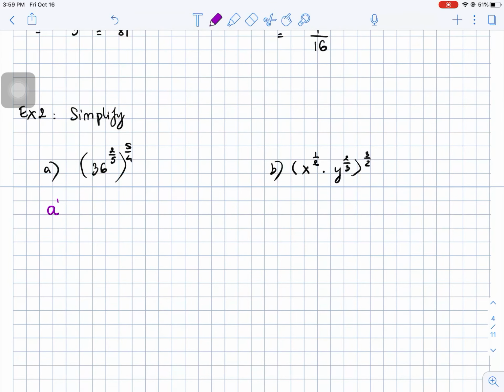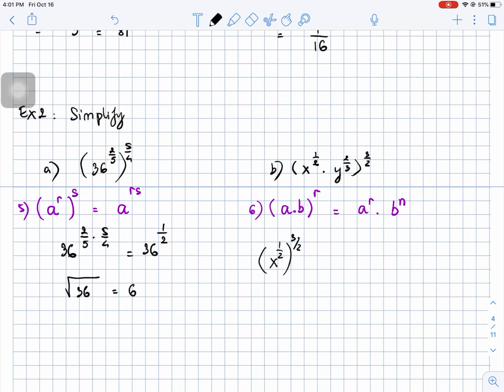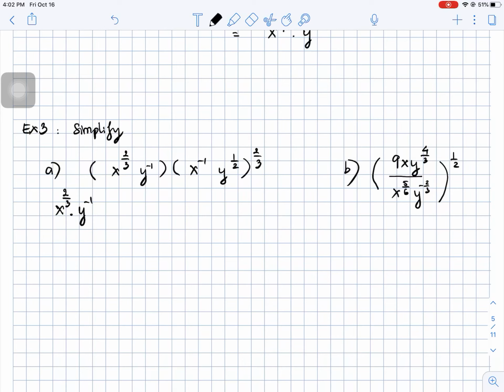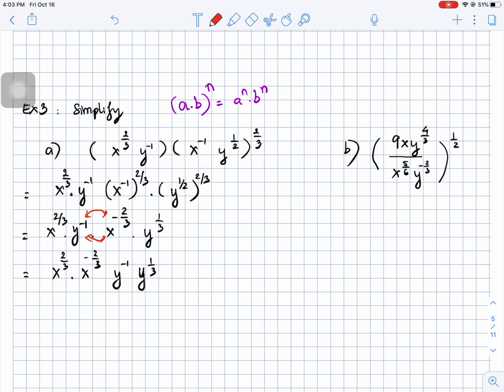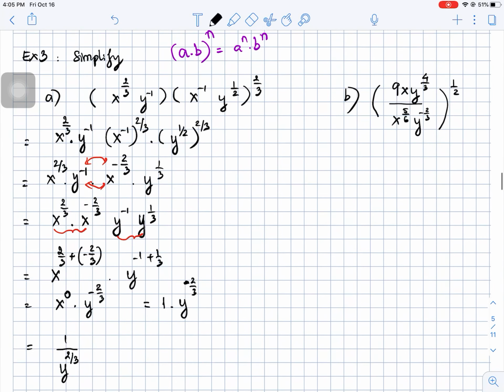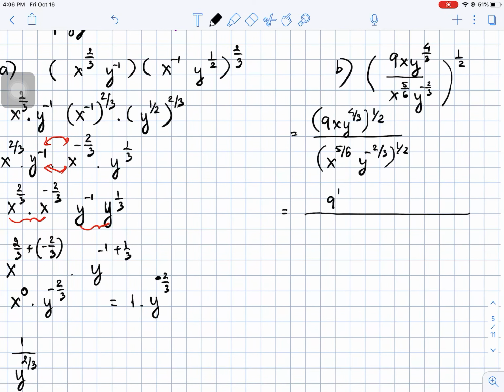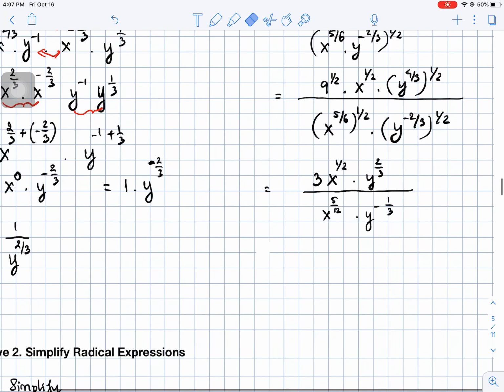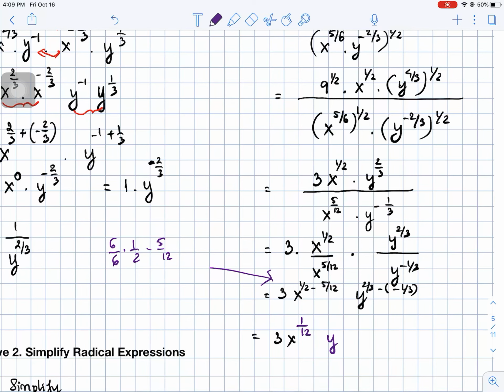Sec 6.2 part 2